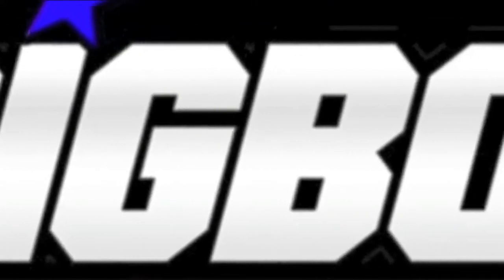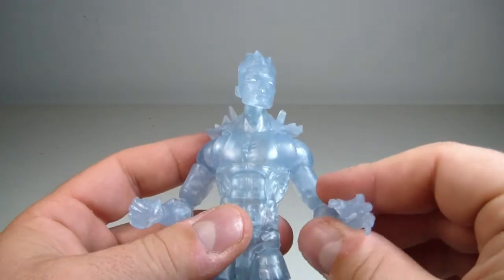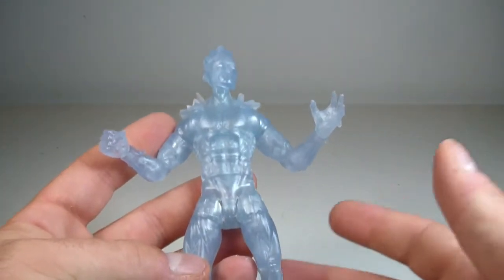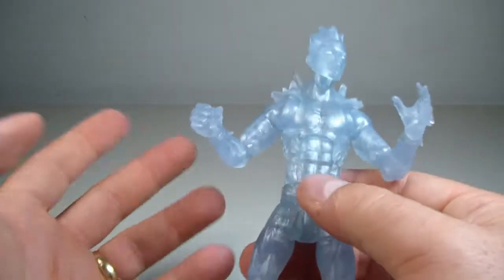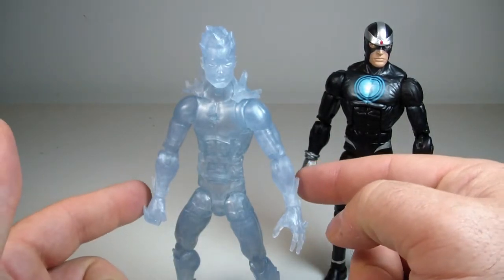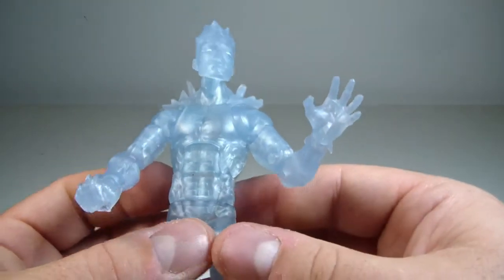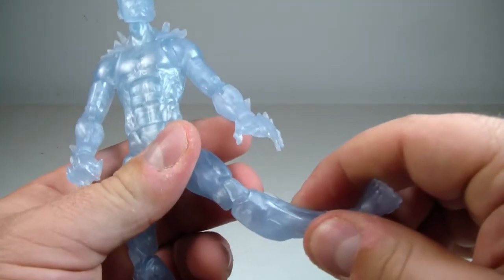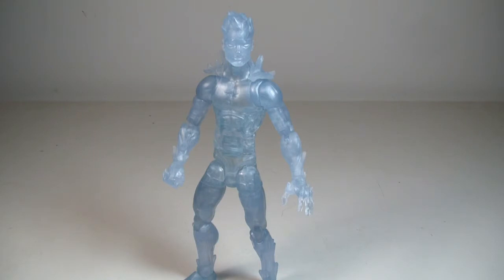Marvel Legends X-Men (Juggernaut BAF) Wave- Iceman Review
CHECK OUT Big Boy Collectibles FOR ALL YOUR GI JOE NEEDS